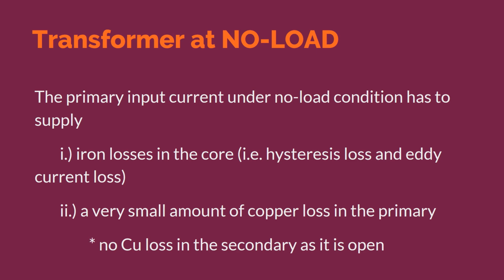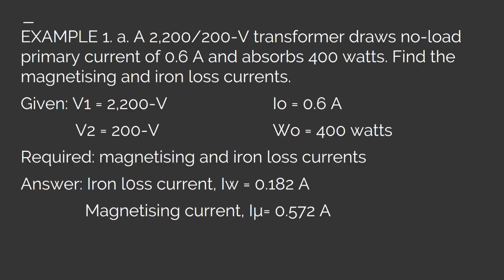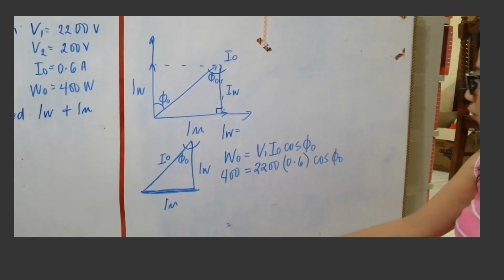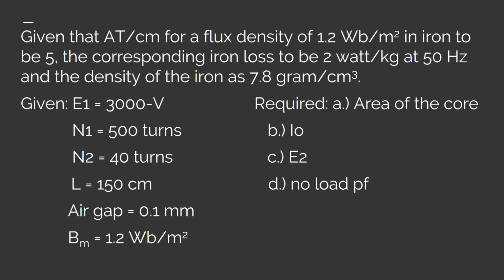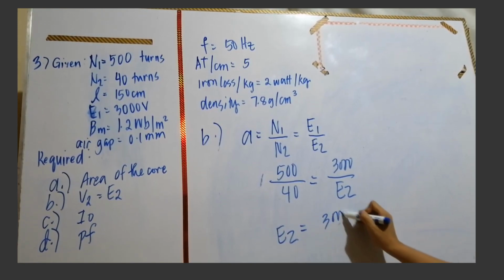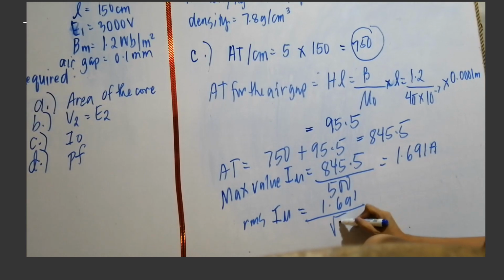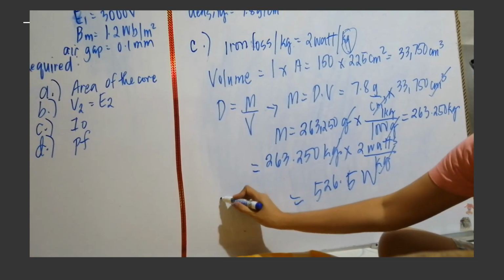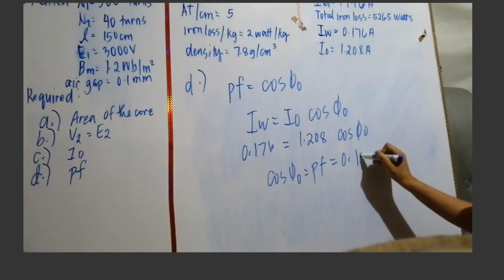Transformer on No Load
This video discusses how the transformer under no-load condition operates.